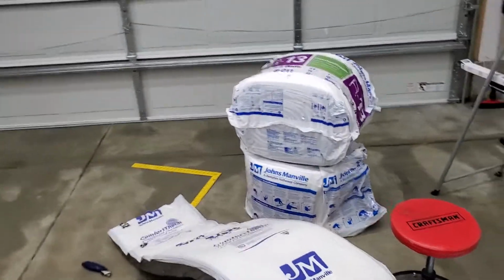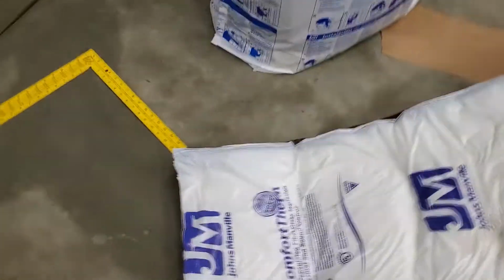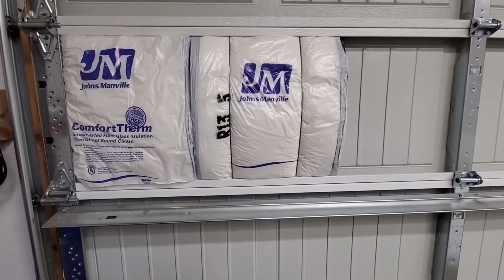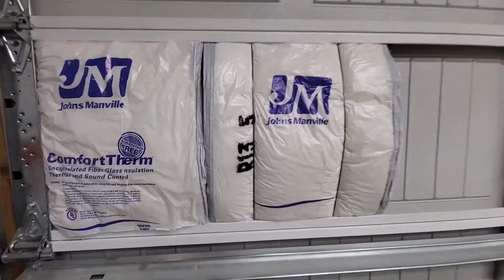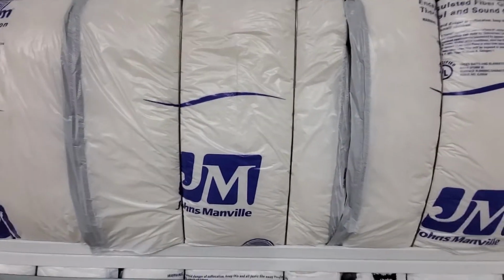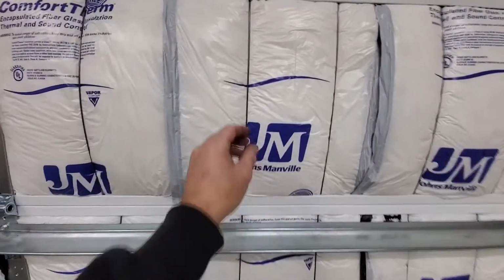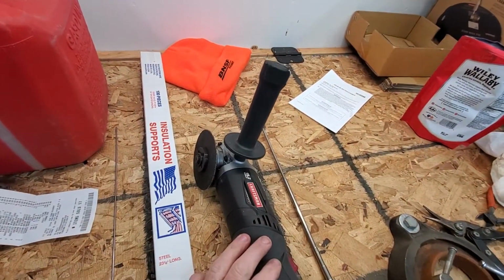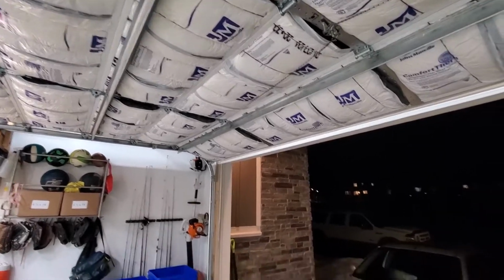Insulating your garage door fast and easy for under $100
Save money and energy by insulating your garage door. I insulated my 8'x16' garage door with R-13 insulation and saved a bunch of money buying my own supplies compared to purchasing the already made kits by owens Corning. I did this whole project for under $100. All you will need for this project is a tape measure, utility knife, and a grinder or some metal cutting shears, safety glasses, and some gloves. I have tagged the supplies I used from Lowes here.